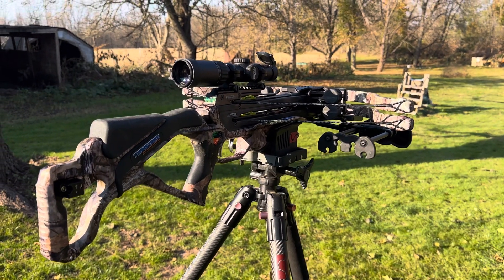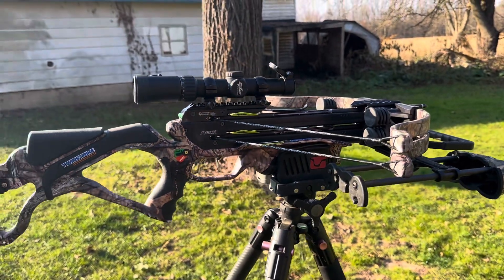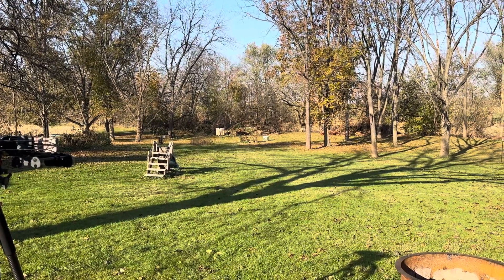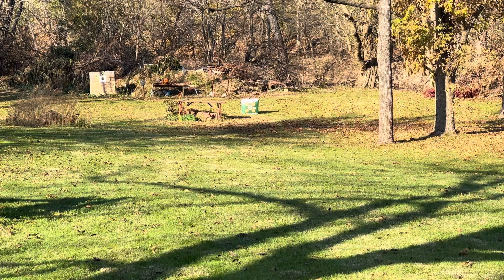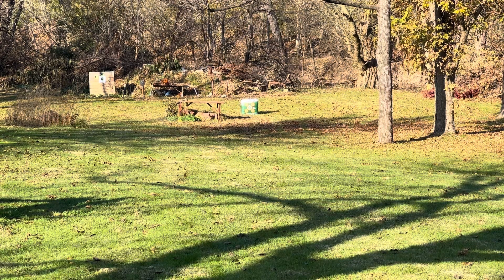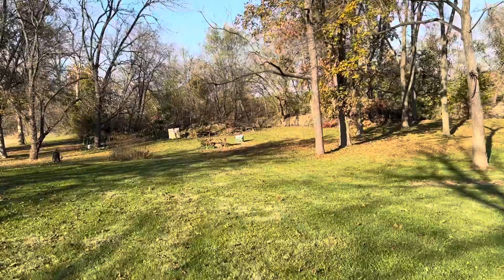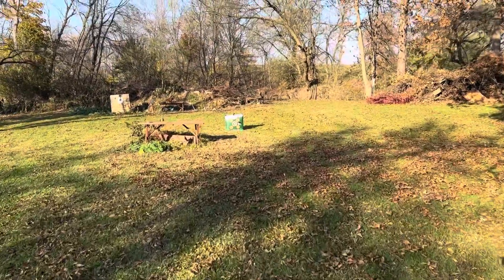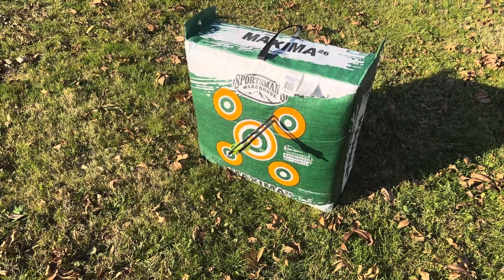Double barrel crossbow, Excalibur, twin strike redneck review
I love the Excalibur line of crossbows. I was able to buy this one for almost half the price. Not really that heavy, but boy is it accurate.